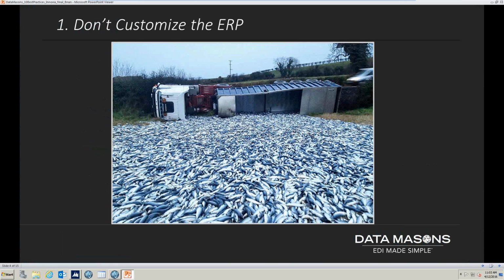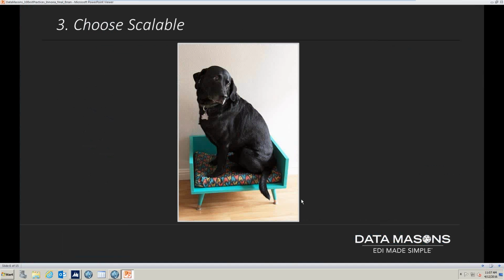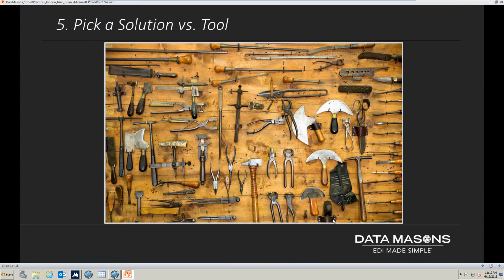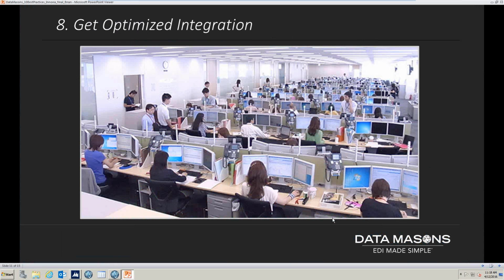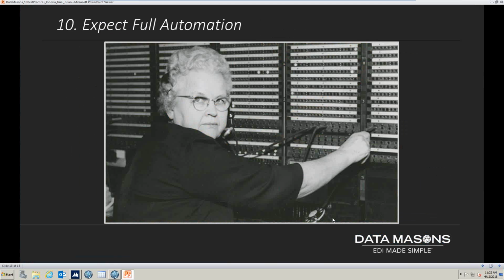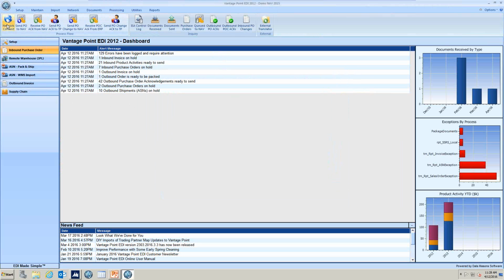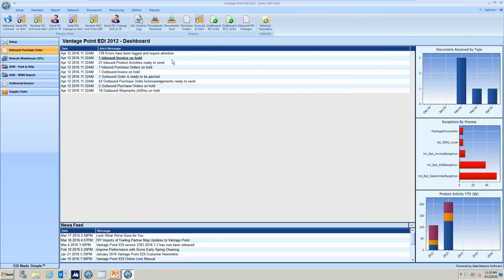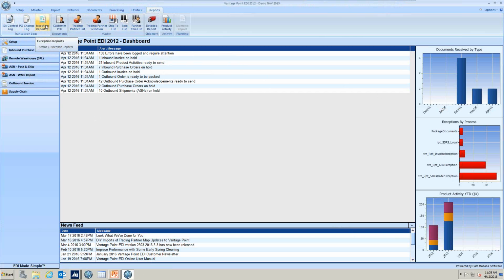10 EDI Best Practices Integrating Your Supply Chain with Dynamics NAV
Implementing, improving on, or replacing EDI in your organization is no small feat. Without the right preparation and expertise, the effort can be riddled with expensive and complicated errors that could have been easily avoided.

Join EDI expert Glenn McPeak for a webcast in which he will share the most common mistakes that companies make during their EDI implementations, and 10 best practices that could help your EDI project be more successful than you ever imagined. Come away from the event with actionable recommendations that will turn EDI into a strategic advantage at your organization.

Learn how to:
• Avoid the unexpected, including unanticipated costs, increased fees and more;
• Minimize outgrowing your system too quickly; and
• Leverage experts in EDI and your ERP to save you time and headaches.

Give us 45 minutes and we’ll give you 10 best practices for a successful supply chain integration with Dynamics NAV.